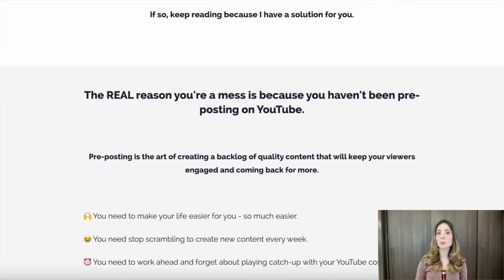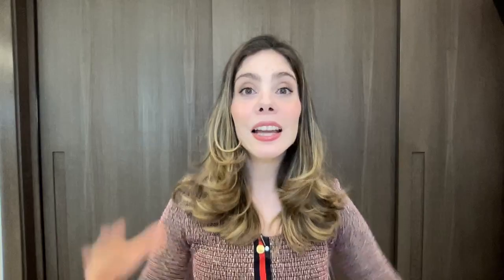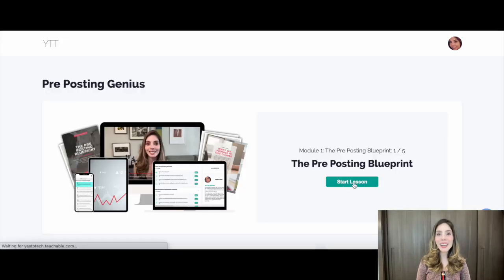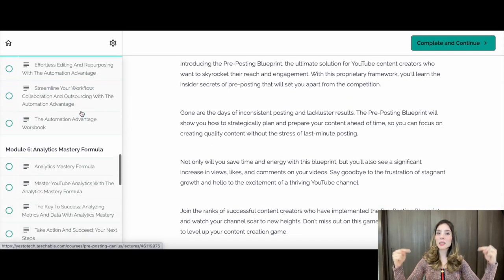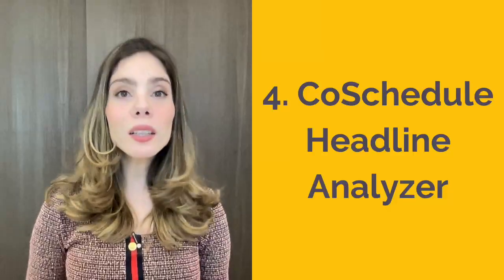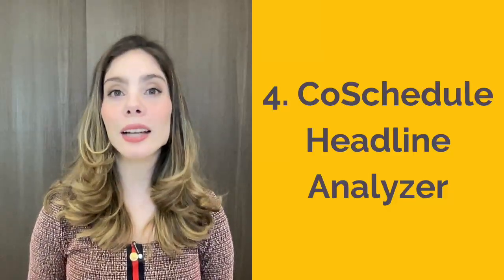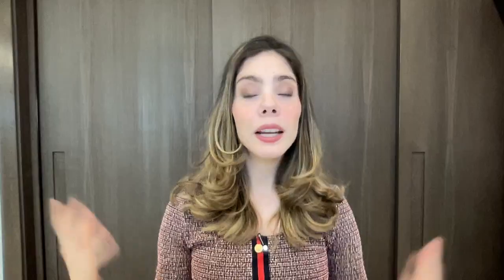Faster Content in 24 Hours with These 7 Game-Changing Tools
Looking for ways to create high-quality content in less time? In this video, we share 7 tools that can help make your content creation process faster and easier. From writing and research tools like Buzzsumo and Hemingway Editor, to visual content creation platforms like Canva and Piktochart, we cover everything you need to know to streamline your content creation process. We also show you how Trello can help you stay organized and on top of your content creation schedule, and how Later can help you manage your social media accounts and schedule posts in advance. So why wait? Watch this video today and take your content creation game to the next level!

➕TIMESTAMPS:
00:00 Content Creation Tools
00:12 Canva
01:00 Grammarly
01:32 Trello
02:16 Pre Posting Genius
02:54 CoSchedule Headline Analyzer
03:39 Buzzsumo
04:21 Airstory
04:57 Later
05:36 Keep Learning About Content Creation Tools